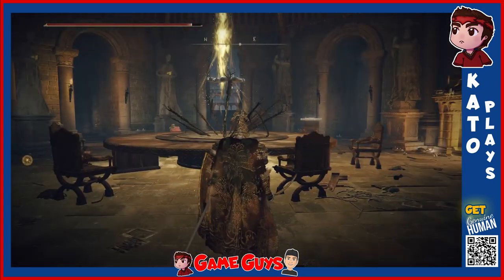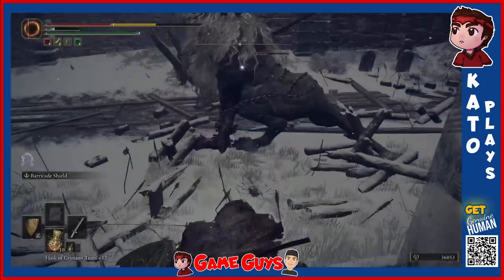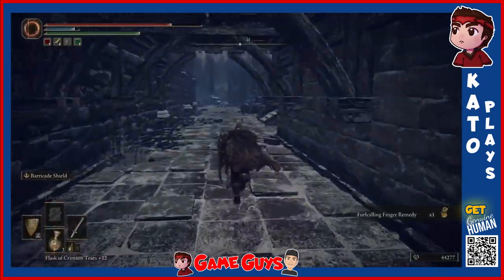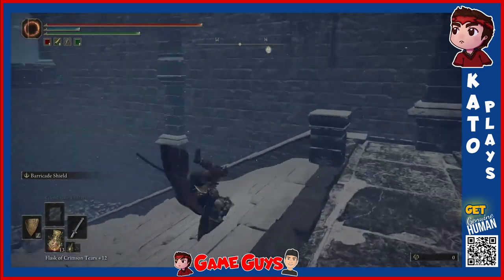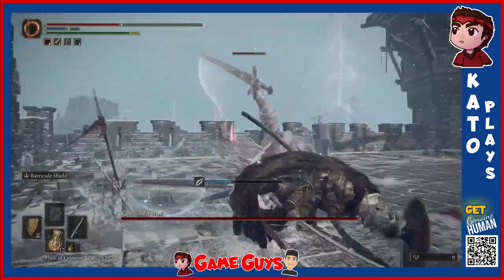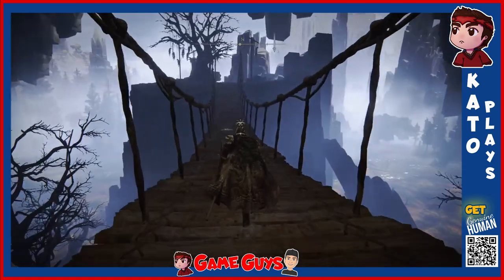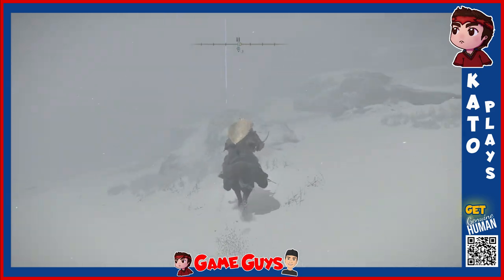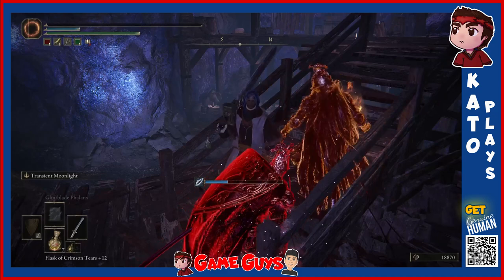Perfect Build for Elden Ring DLC - Part 21